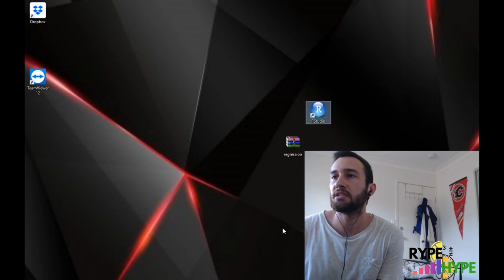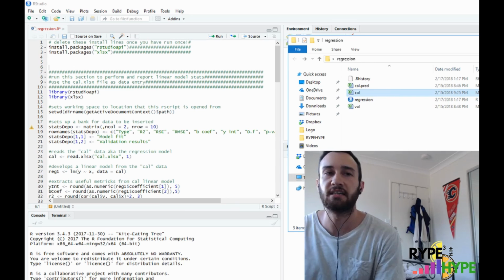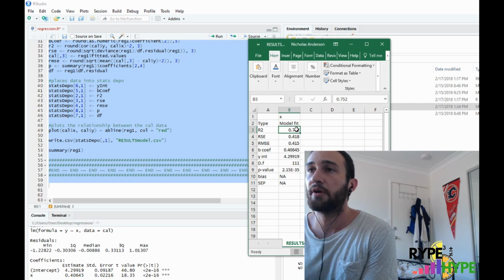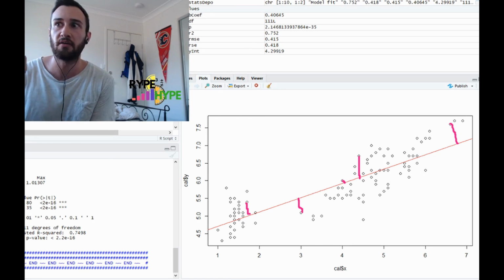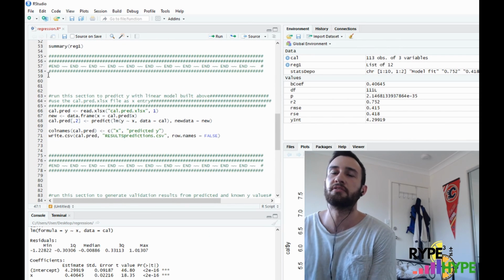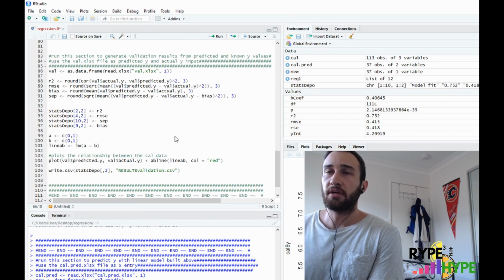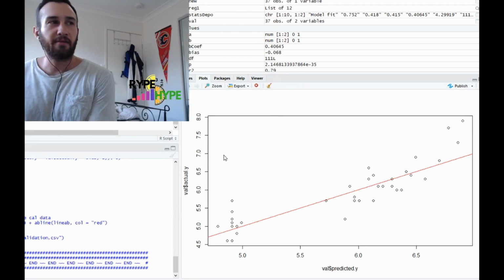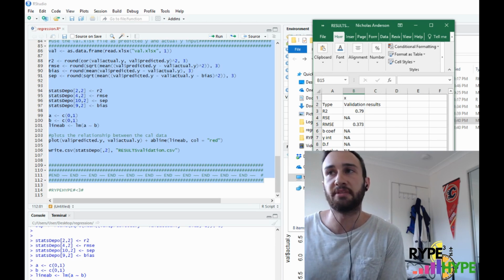Easy fast regression analysis in rStudio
Intro song
SoDown - With You (featuring Moontricks & Carly Lynn)
Wolfgang Gartner feat. Dam Funk & E-40 - Hurricane Slurricane
DJ Fresh - Gold Dust (WBBL Edit)